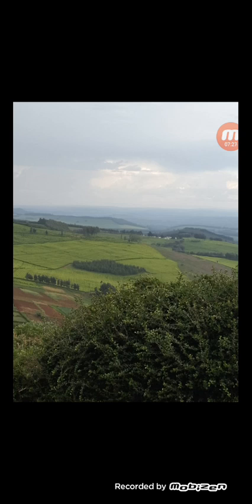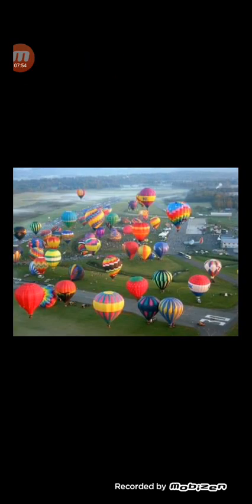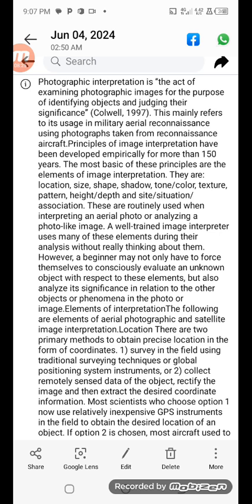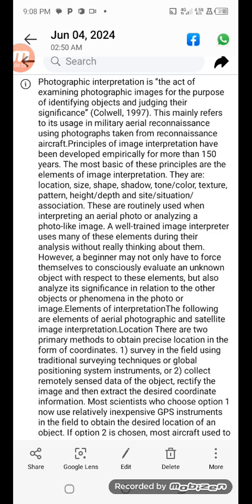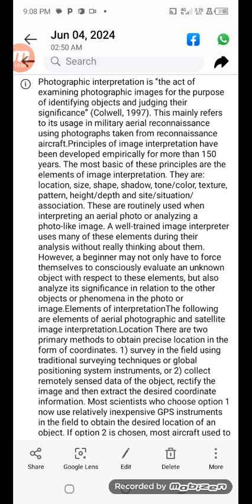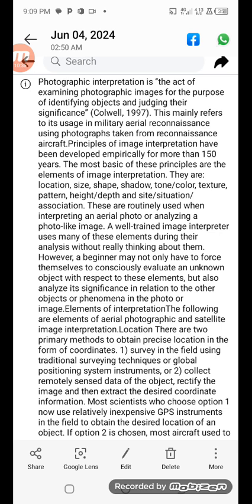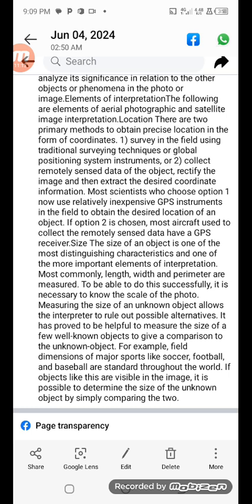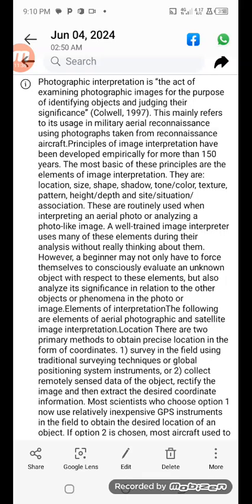Introduction to photowork//Geography Form 2||Types of photographs||Elements of photo interpretation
Types of photographs
According to camera optical axis we have:
1. Horizontal photograph
2. Aerial oblique photograph
3. Aerial vertical photograph

According to location of a camera we have:
1. Ground photograph
2. Aerial photographs

Principles of photo interpretation Elements of photo interpretation

Location
Size
Shape
Shadow
Colour
Tone
Hue
Association
Pattern